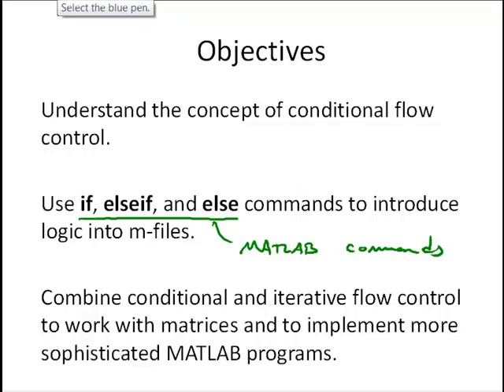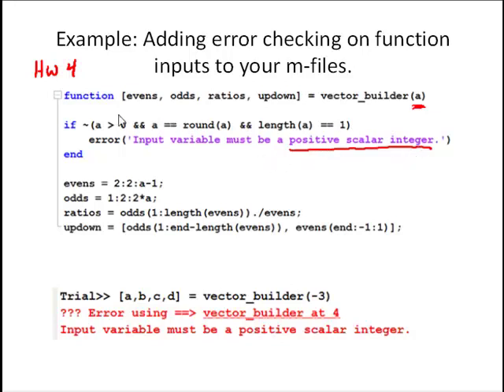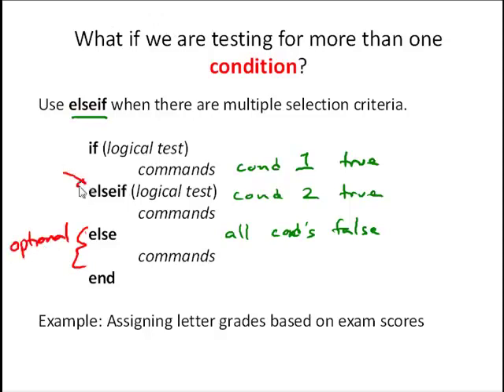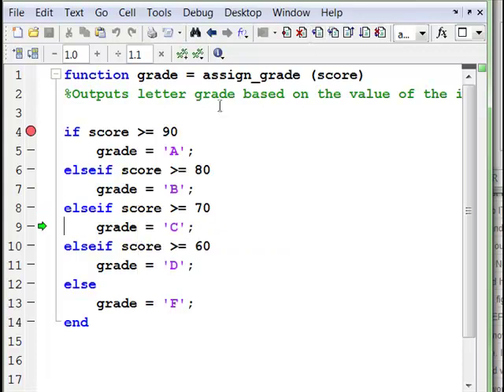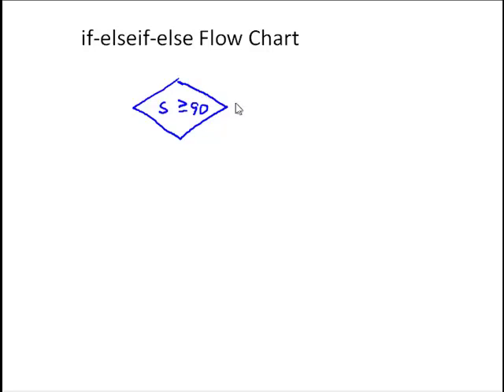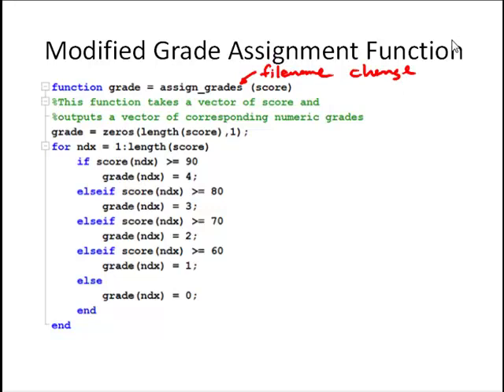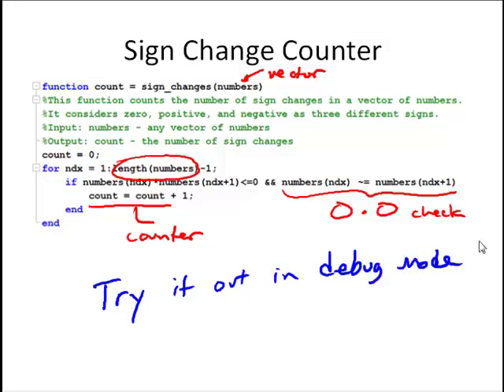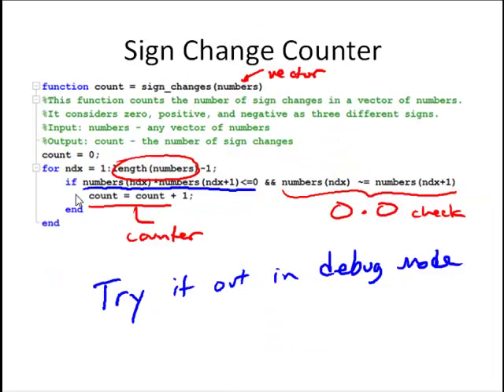B9.2 Conditional Flow Control